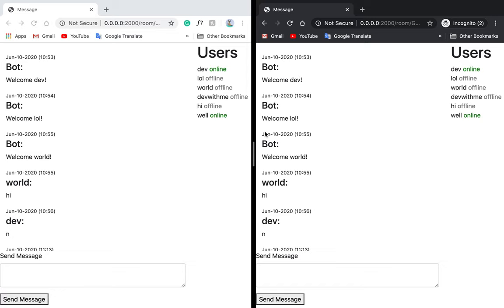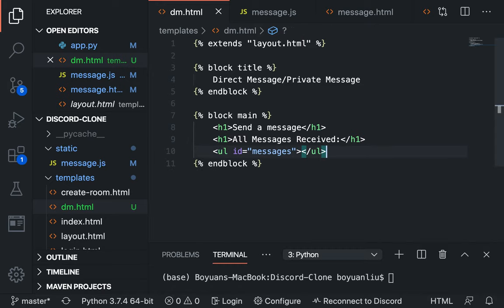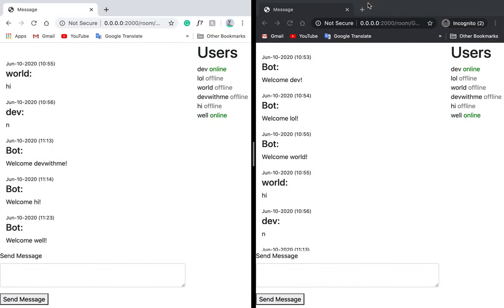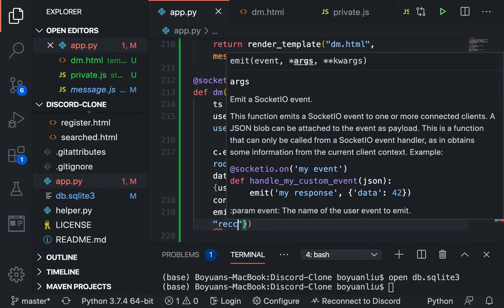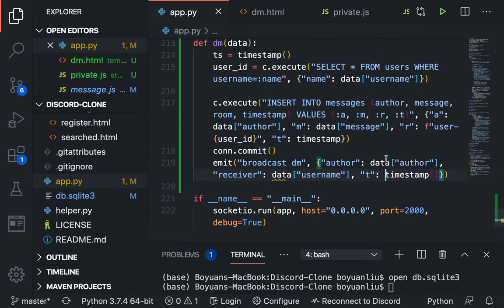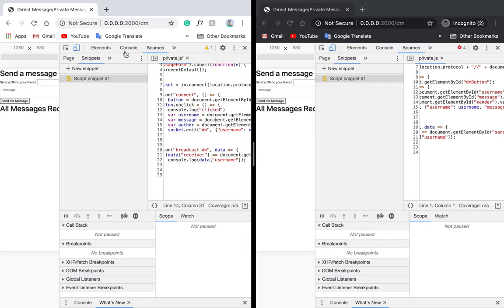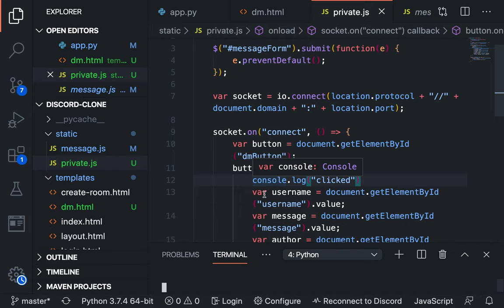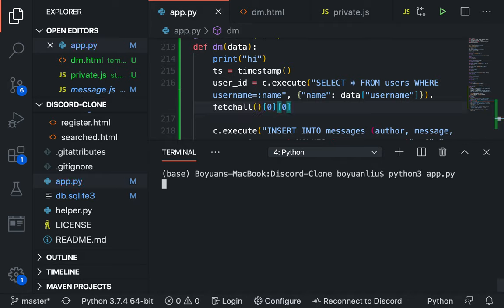Flask Tutorial #22: Discord Clone - Private Message (PART 6)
Hello World! Welcome back to another Flask Tutorial on Learn Flask (and Flask-SocketIO!) By Creating A Discord Clone. This is the final video, we talked about how to design and implement a Private Message, or DM (Direct Message) functionality. I hope you find it informative throughout this entire Discord Clone series.